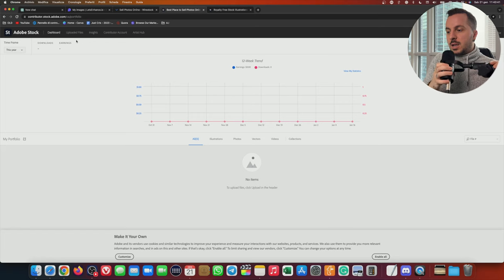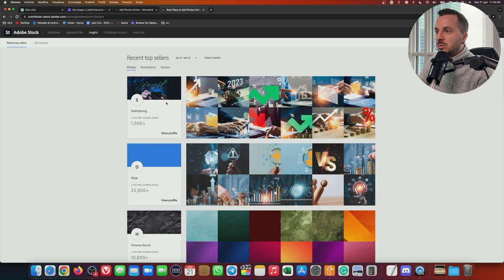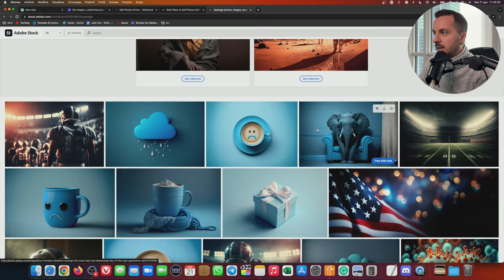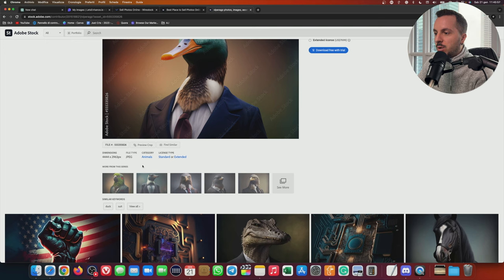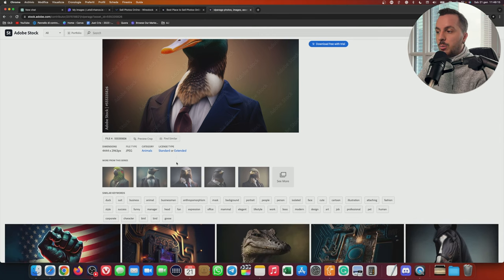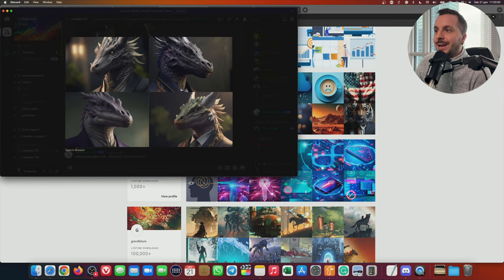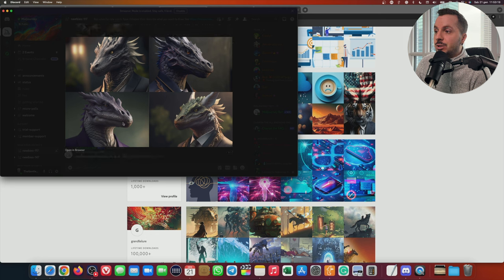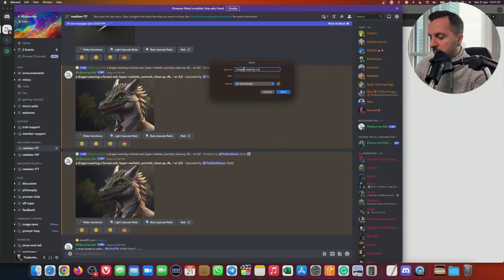How to sell A.I art online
In this video, I will show you how to generate A.I Art and sell in online: